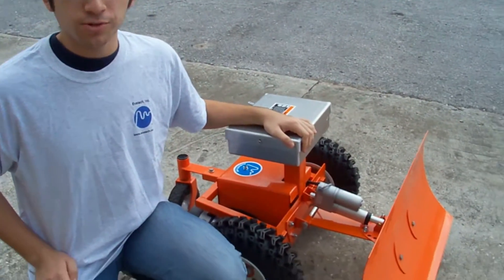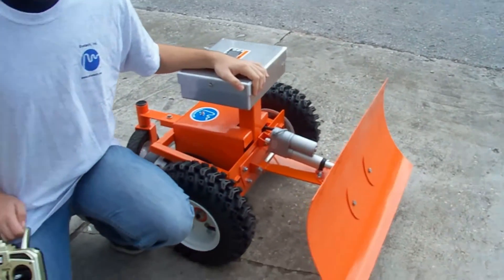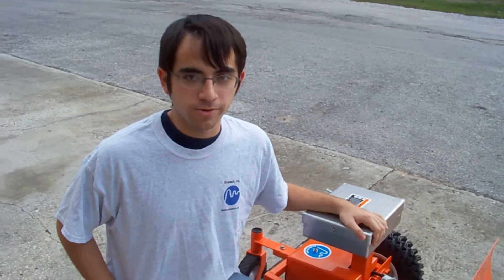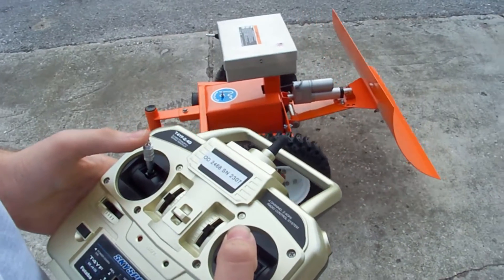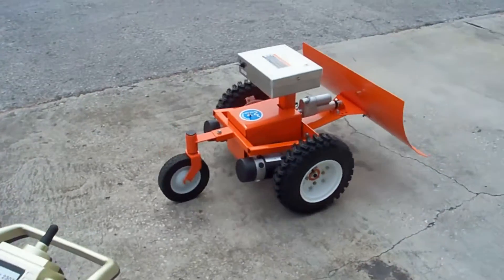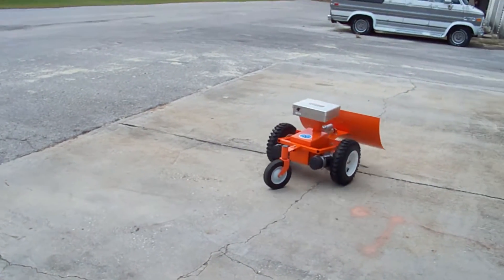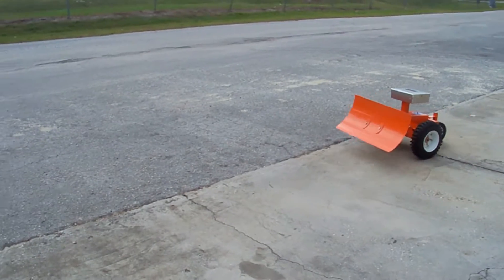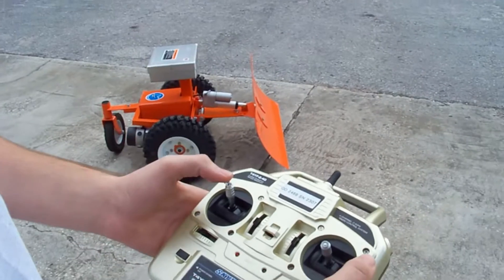EVATECH UNVEILS NEW ROBOTIC SNOW PLOW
THE MAGA IS A ROBOT THAT CAN DO MANY ACTIVITIES. PLOWING SNOW IN THE WINTER MOWING THE LAWN IN THE SPRING AND MUCH, MUCH MORE.